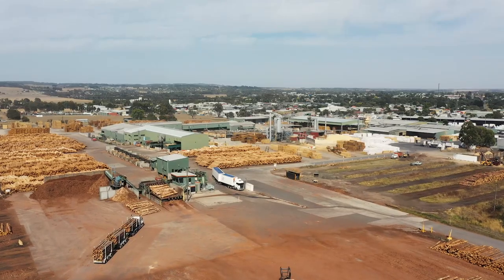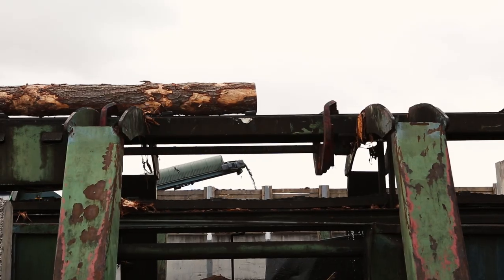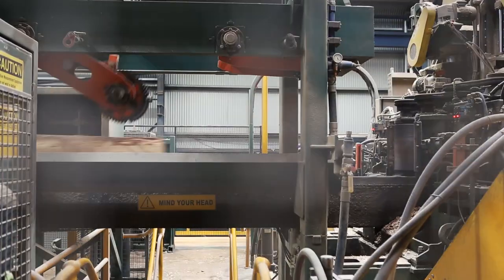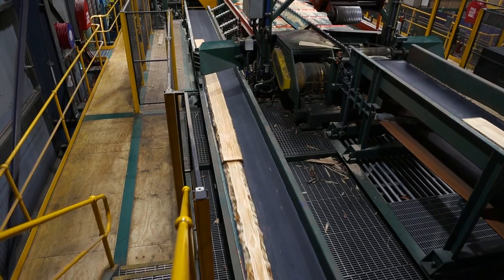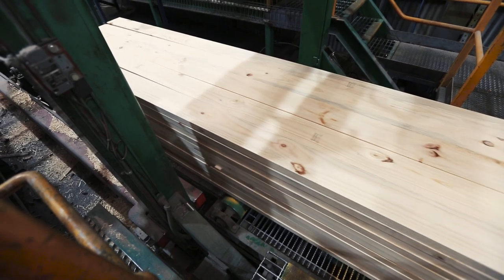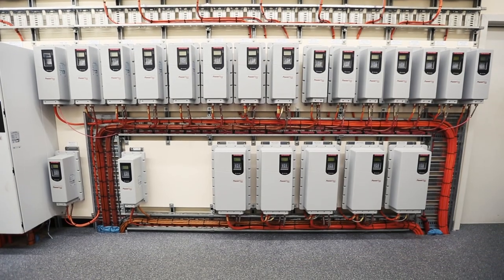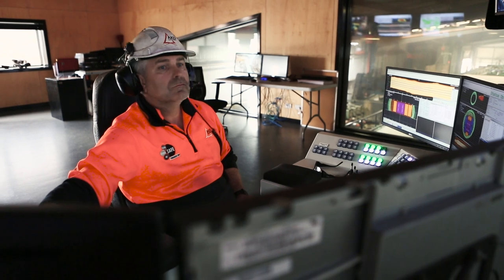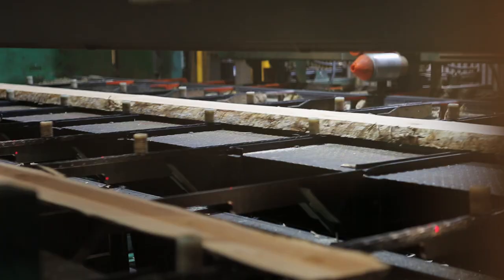NHP Case Study: AKD Softwoods saw line Upgrade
NHP and Rockwell Automation supported AKD Softwoods’ install of a new saw line incorporating a high level of technology and safety being top priority.

Under no circumstances shall NHP be responsible or liable in any way for any content, including but not limited to errors or omissions in the content, or for any loss or damage of any kind as a result of any content communicated in this video by NHP.